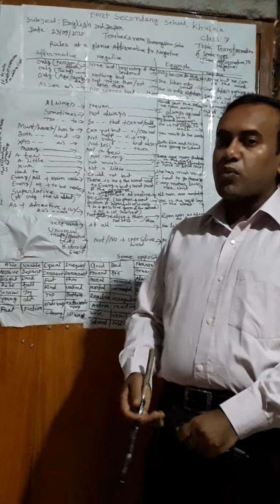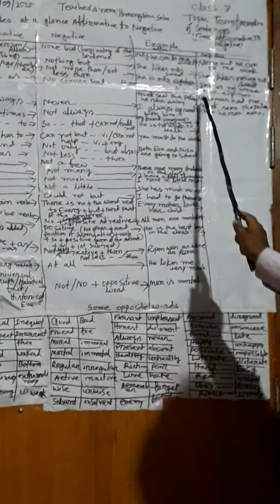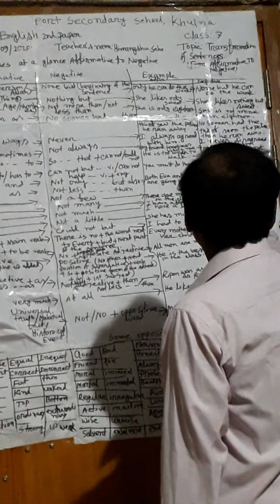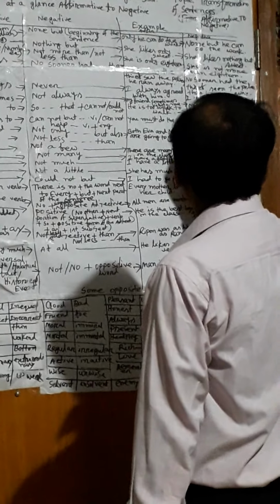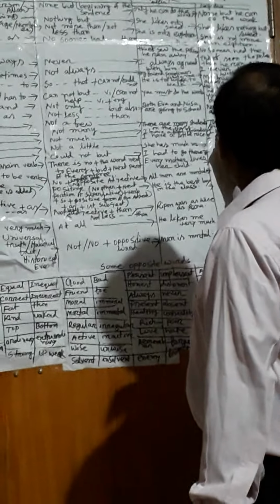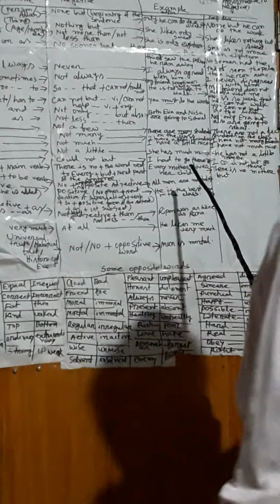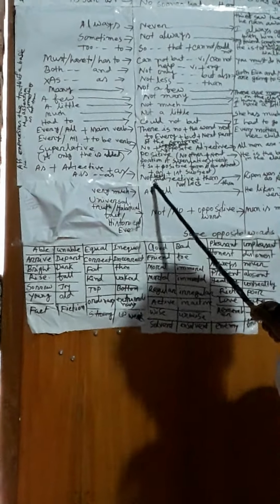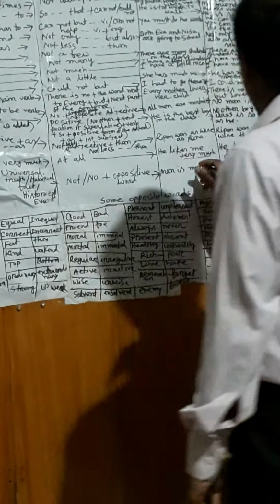changing sentences (Affirmative to Negative)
Port Secondary School, Khulna.
Class :7
Topic :Affirmative to Negative(Changing  sentences)
Presented by:Himangshu Saha.